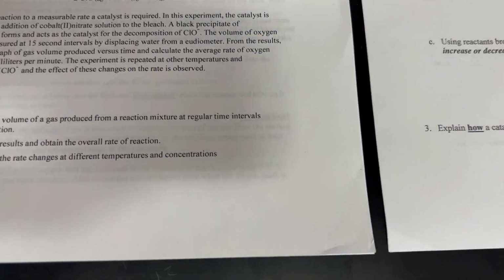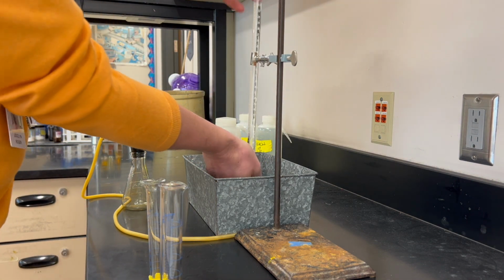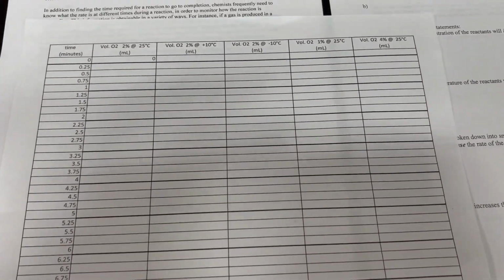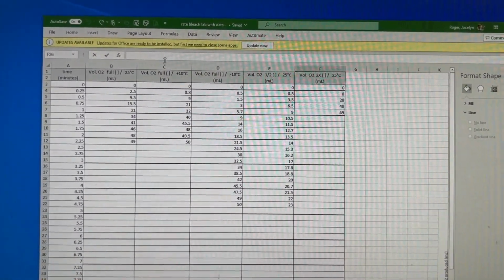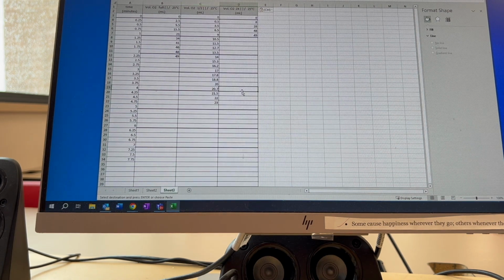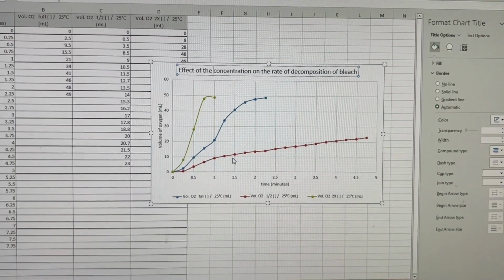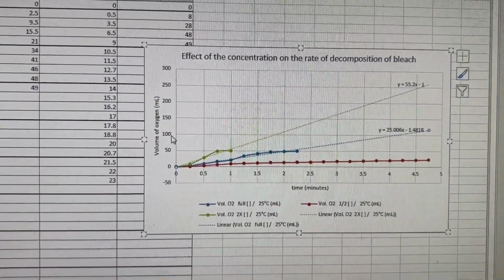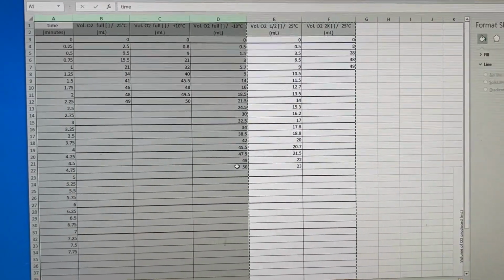Reaction Rate and Graphing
We will study the effect of temperature and concentration on the rate of chemical reaction. I will demonstrate the decomposition of bleach lab and then explain how to graph the data in Excel. We will look at the slope of the graph as a measure of the rate of reaction. The effect of temperature is clearly visible on the graph, as well as the effect of the concentration. Our results are consistent with the collision theory.